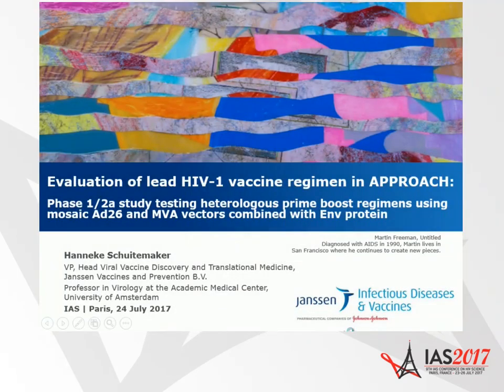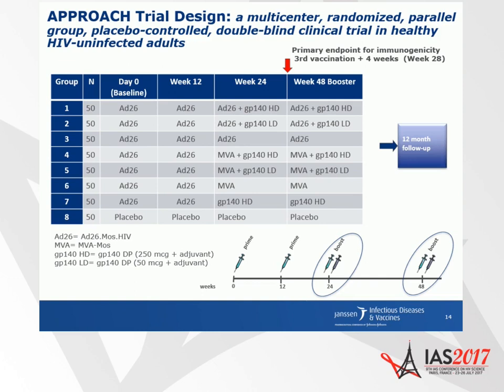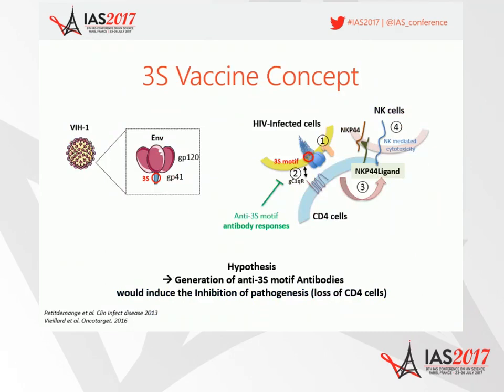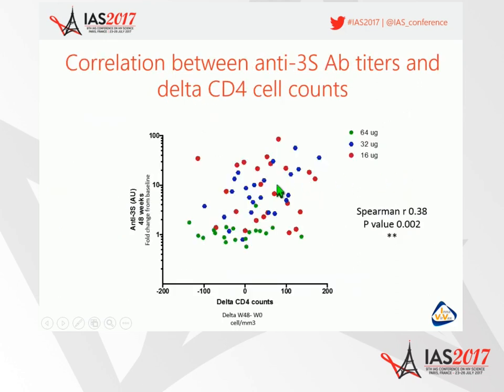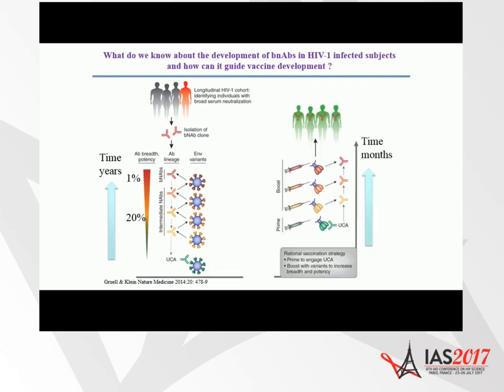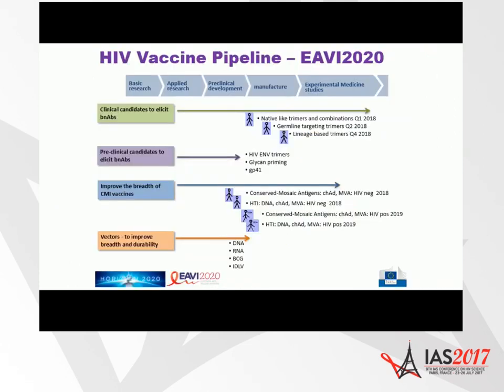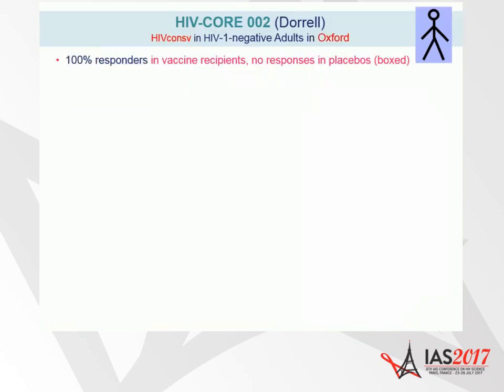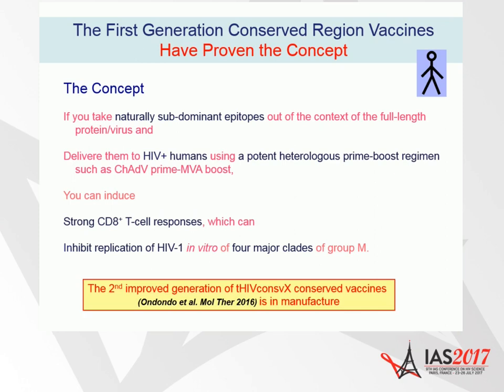Translational Vaccinology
MOSY04: Translational Vaccinology. Tetsuro Matano. Pascal Poignard. Presented at the 9th IAS Conference on HIV Science (IAS 2017).